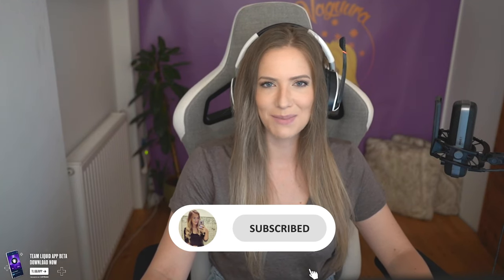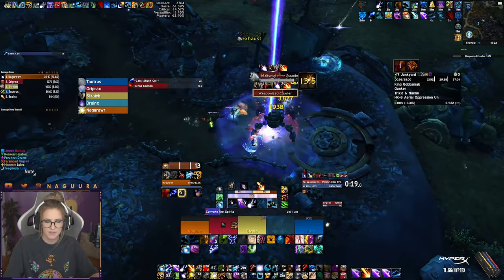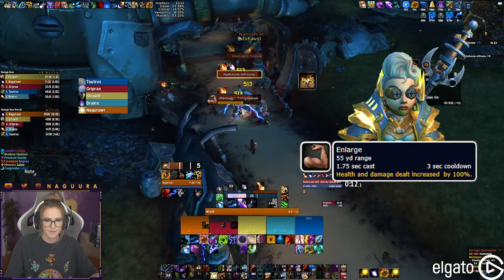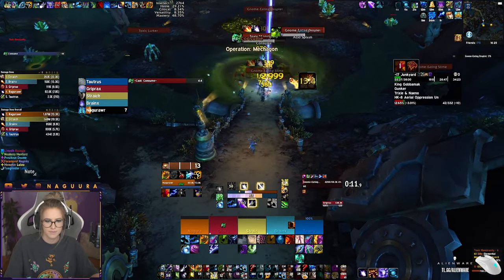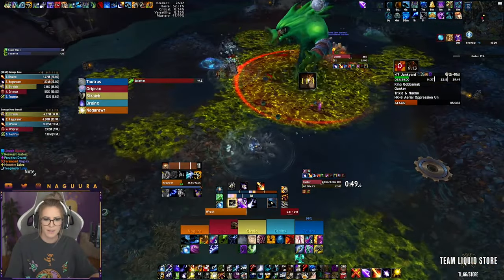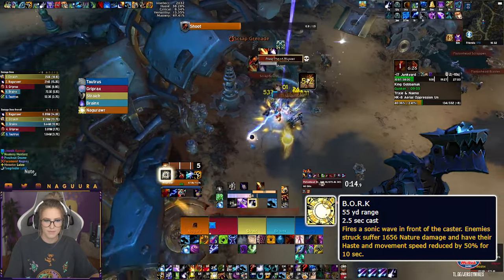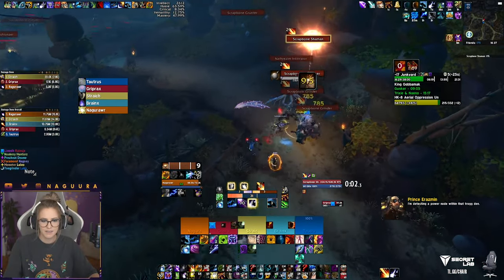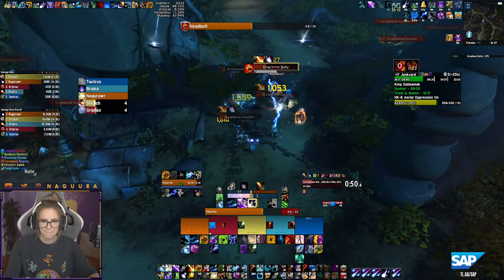Junkyard TLDR Guide for SEASON 4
I am an ex-World First raider in World of Warcraft, streaming and casting high end PvE content in MMORPG's. I occasionally also stream other games!